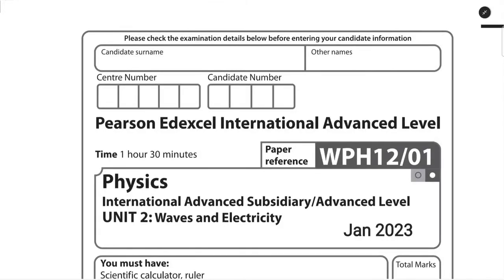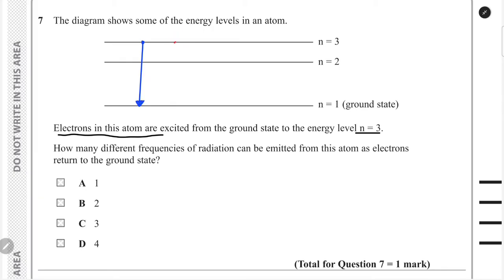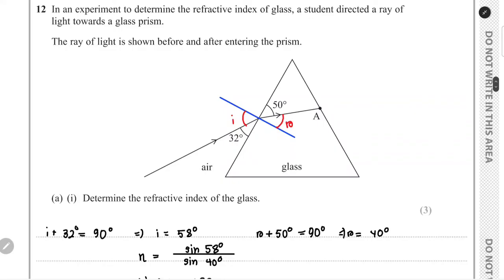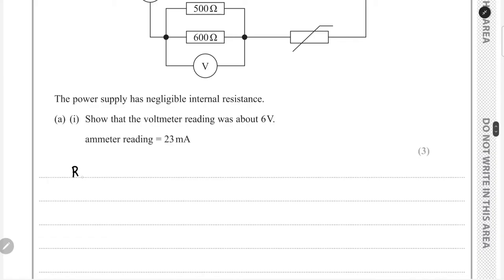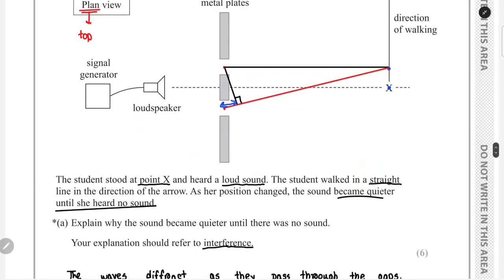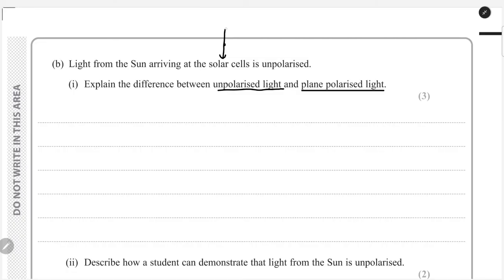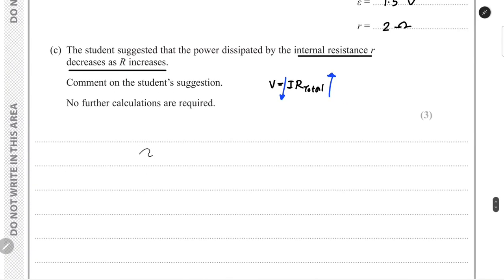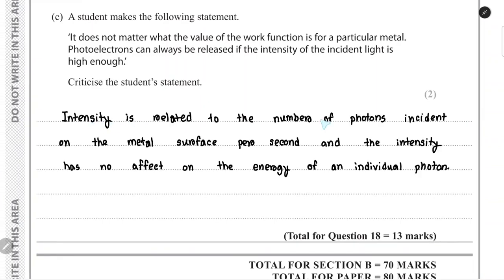IAL Physics Unit 2 January 2023 Question Paper solution Edexcel WPH12/01 (Physics U2)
Edexcel IAL Physics 2 Jan 2023 Question Paper WPH12 / 01 (Physics Unit-2) A Levels Past paper [Solved QP with explanation]

0:00 Question 1
2:00 Question 2
2:33 Question 3
4:06 Question 4
5:37 Question 5
7:00 Question 6
9:19 Question 7
10:08 Question 8
12:20 Question 9
13:31 Question 10
15:22 Question 11
17:31 Question 12
21:00 Question 13
28:00 Question 14
35:34 Question 15
43:27 Question 16
54:09 Question 17
1:00:41 Question 18